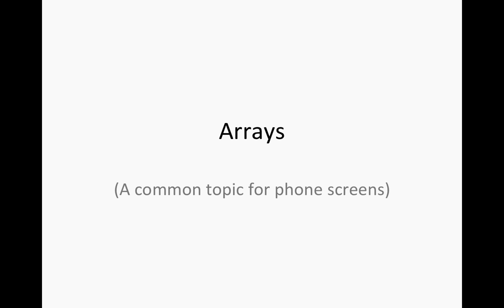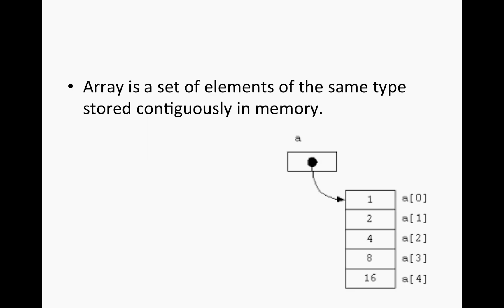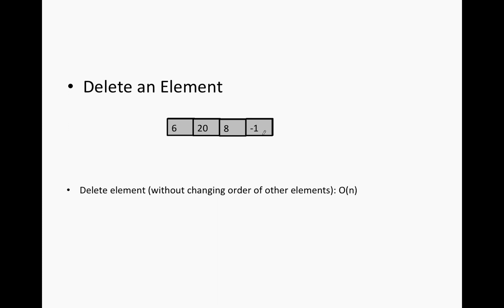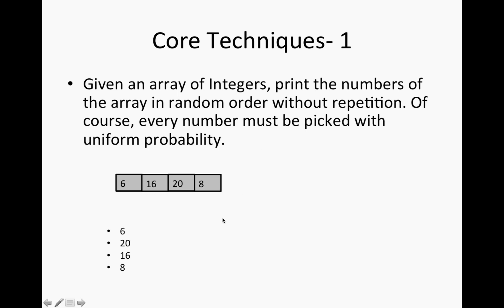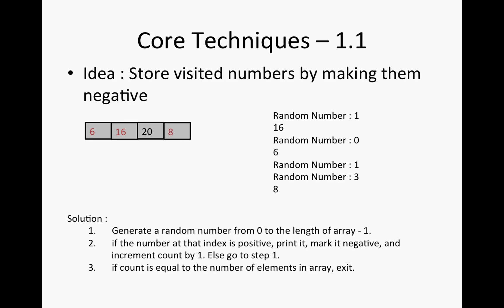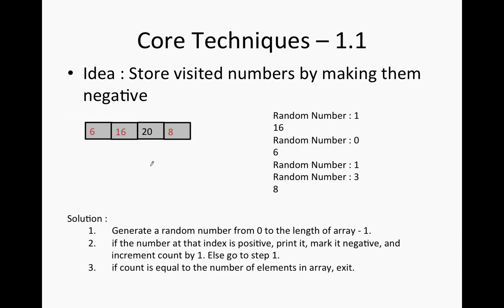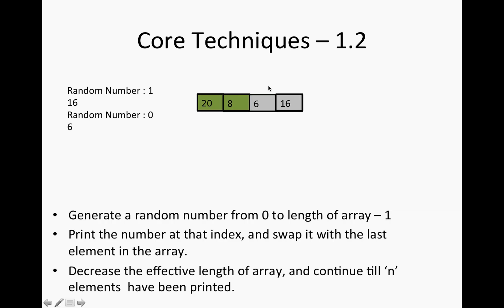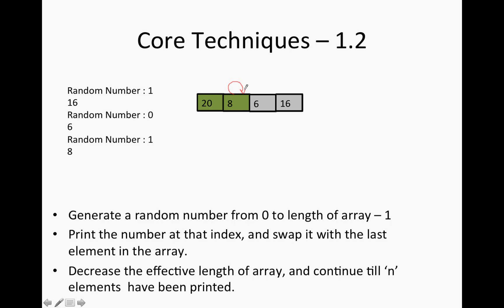Arrays for Programming Interviews (Random number without duplicates, Stock profit, 0's and 1's)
In this video we look at arrays and learn some techniques to solve array related questions in programming interviews.
Contact prepinterview (at) yahoo.com for programming interview coaching bootcamp in the San Francisco Bay Area.